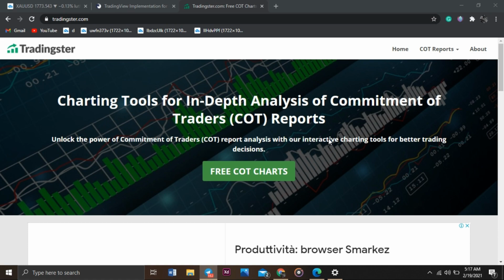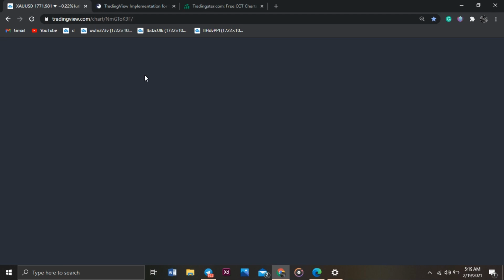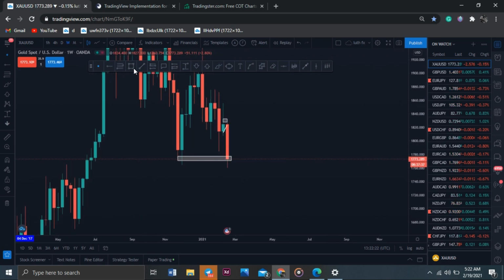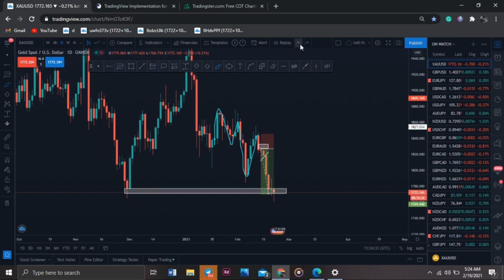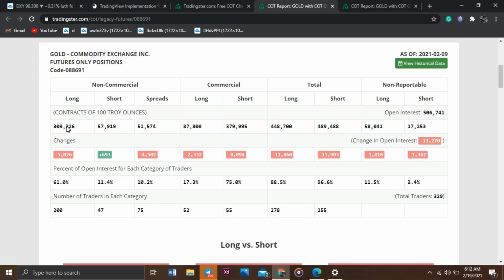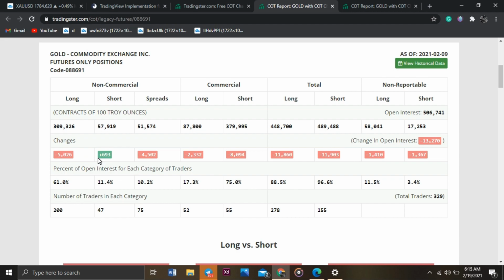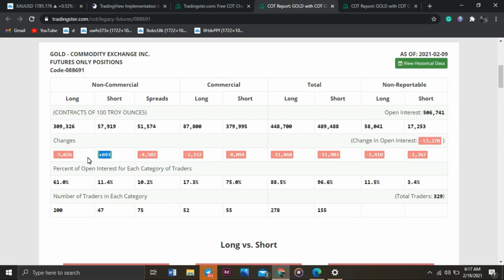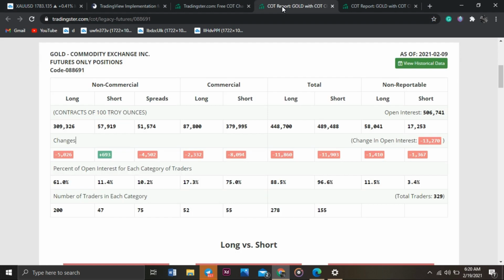How to use the COT REPORT(Commitment of Traders)MUST WATCH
The COT Report is a weekly chart report that represents total long and short positions held by Commercial, Non-Commercial, and Non-Reportable traders
whose goal is to determine the overall direction of the market.

Sign up with the broker I use for a 25$ bonus and free Forex Training

Sign Up with Tardingview for your analysis and backtesting and also for a 30$ bonus